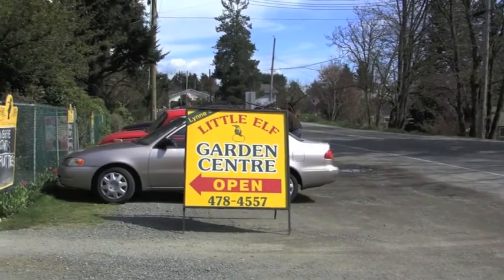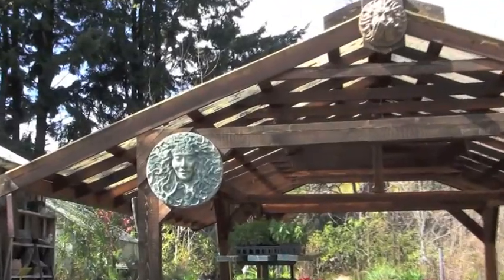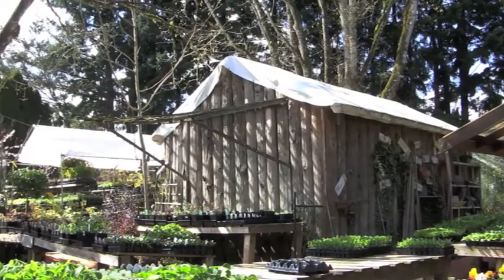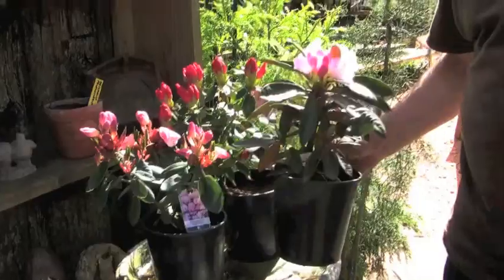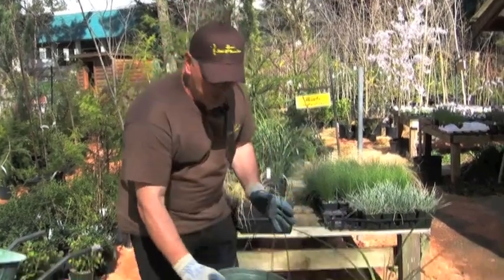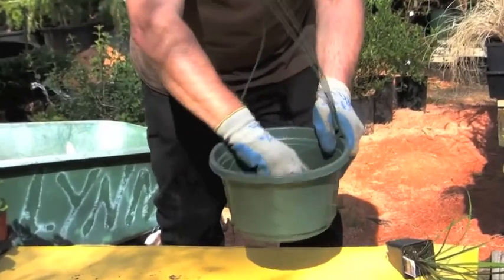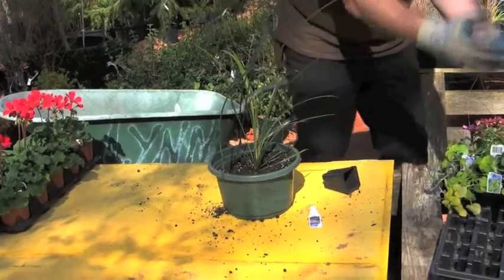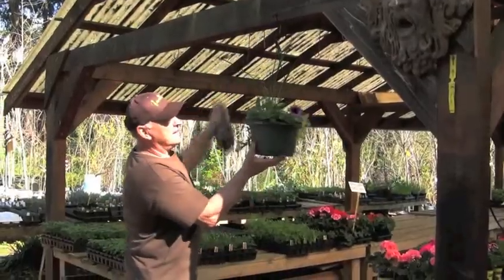Gardening tips with Lynne's Little Elf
Time to get your green thumb ready and take a trip with us to Lynne's Little Elf Gardening Centre  and find out how you can make a beautiful hanging basket.